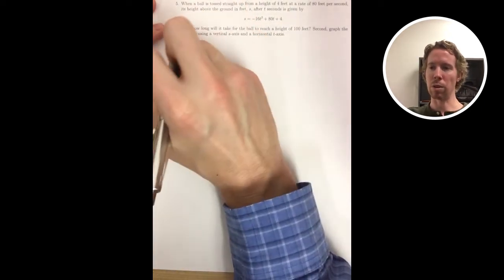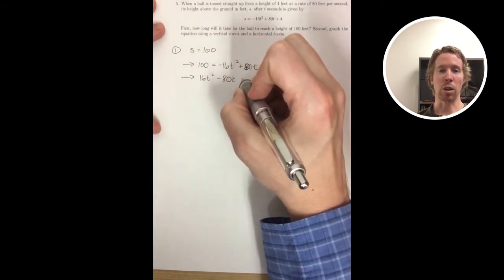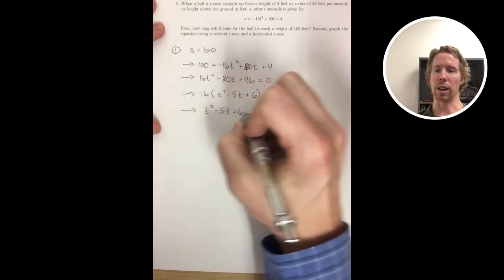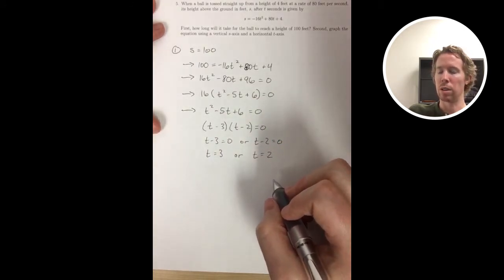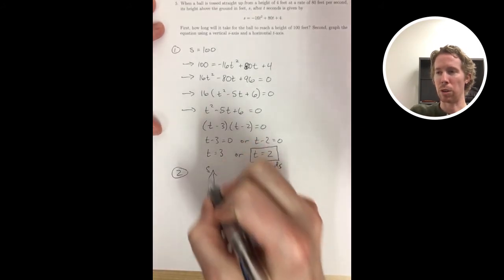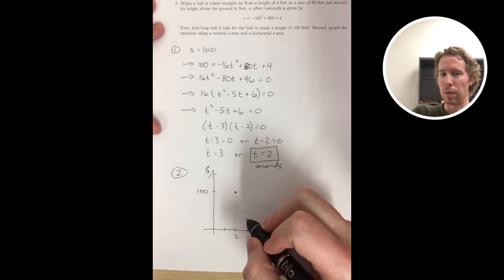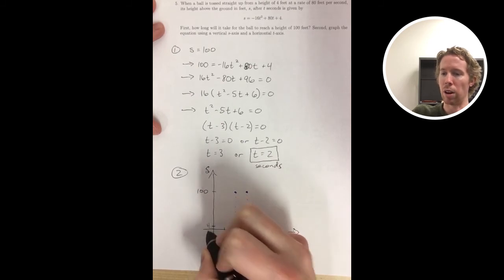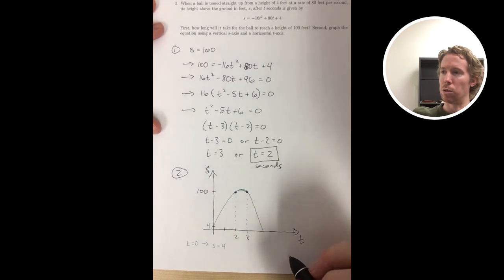College Algebra HW3 #5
Finding the time it takes to reach a specific height for vertical launch Blank practice PDF @